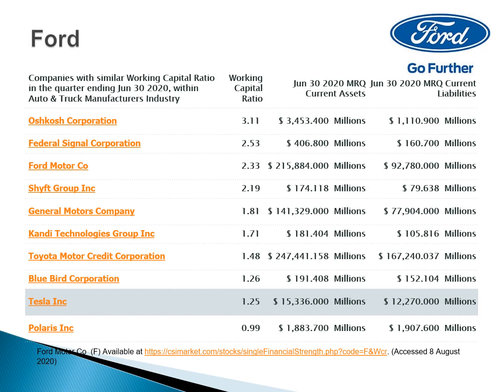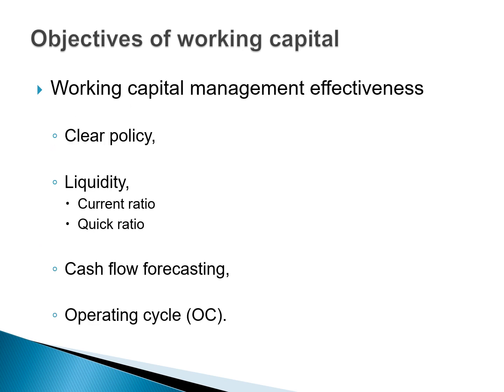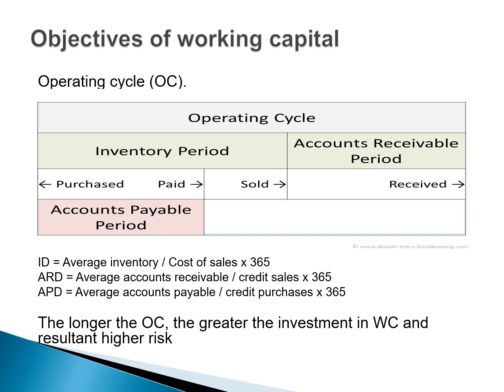FINM 732 LU4 Session 1of8 Objectives of working capital management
Compiled and narrated by  Thinus Nienaber